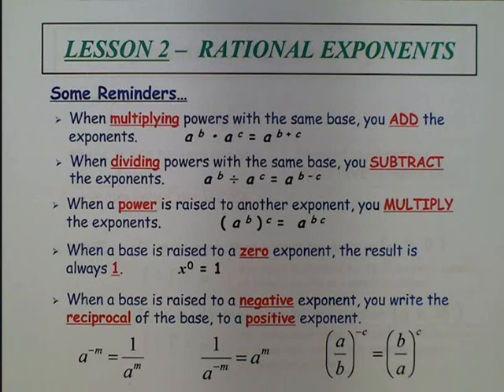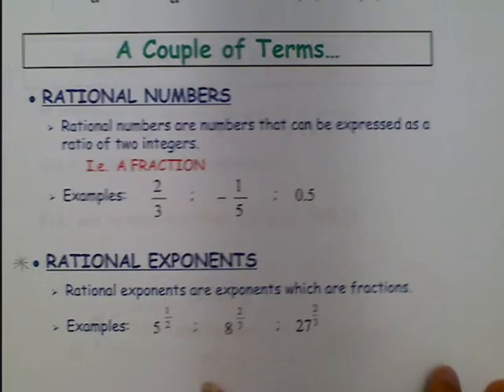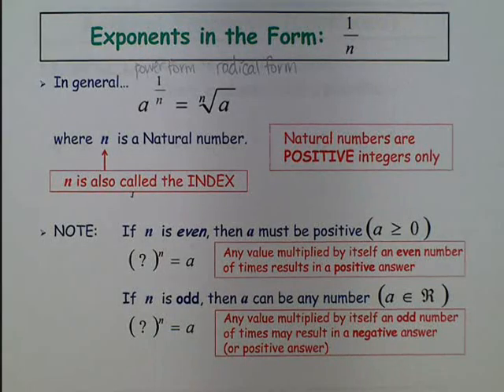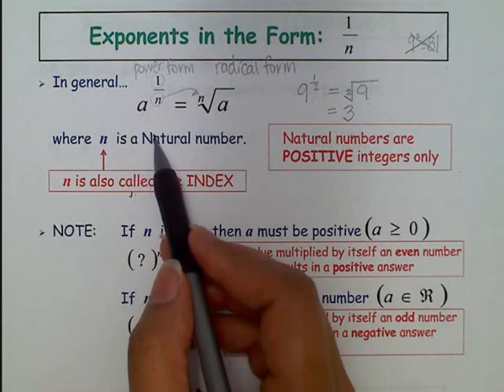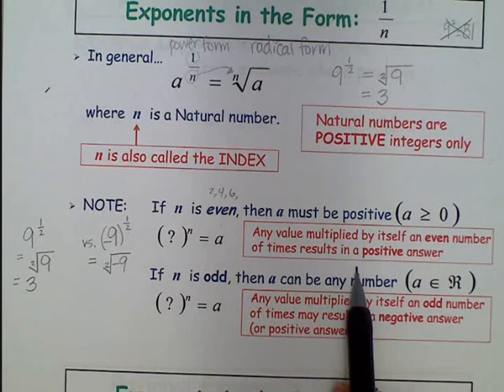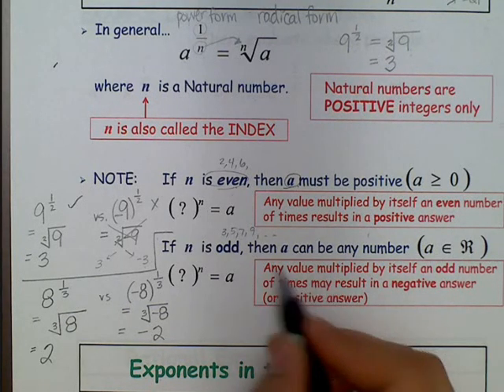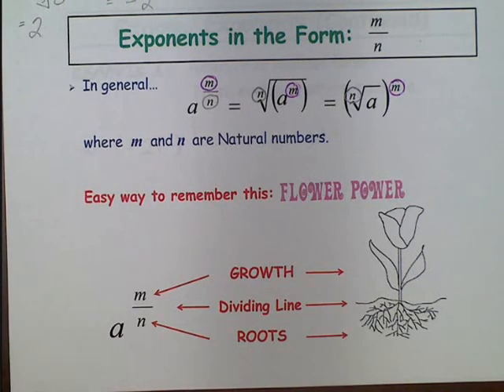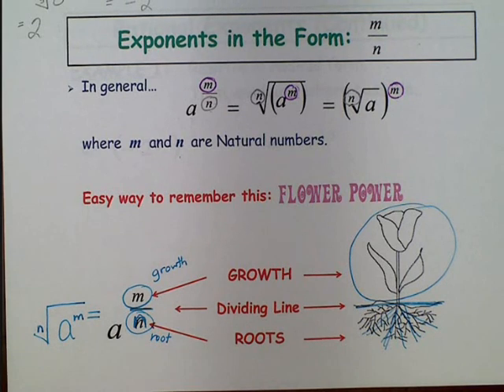U2 L2 - Rational Exponents Part 1